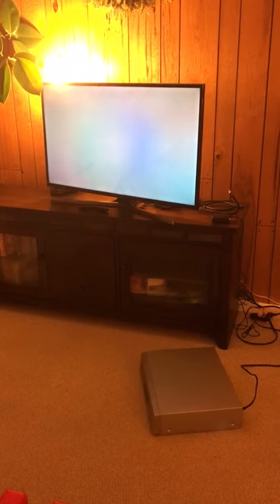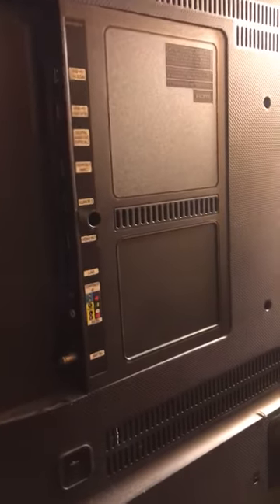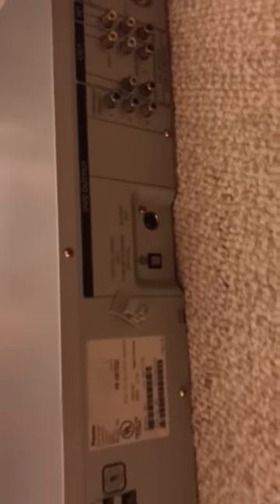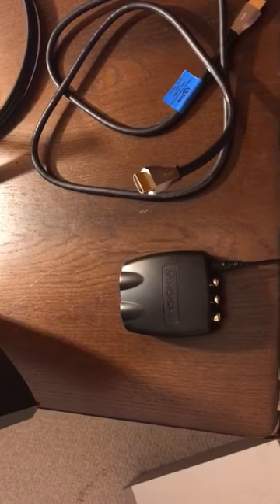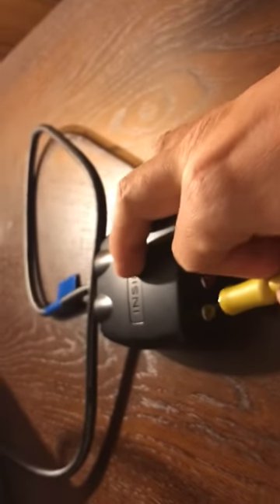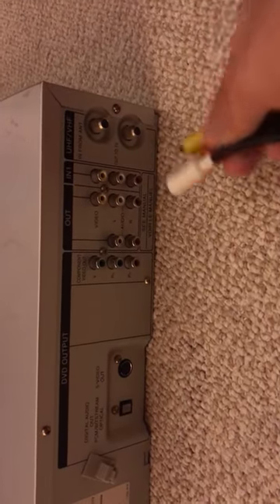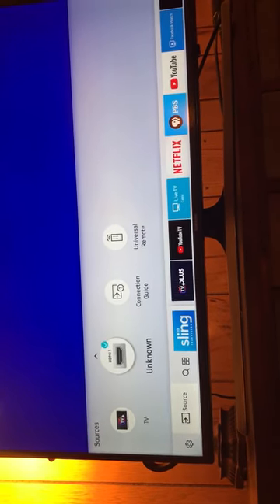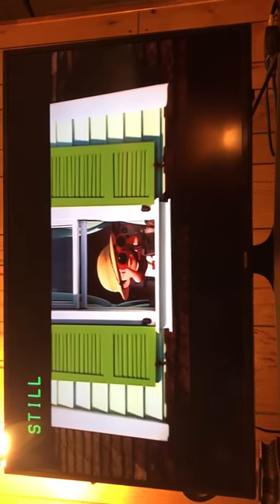How to use a VCR-DVD combination player with a smart tv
This video provides instructions for integrating a 2003 VCR-DVD player with a 2017 Samsung smart tv. We used an Insignia converter to take the player’s AV output and make it compatible with the tv’s HDMI input.